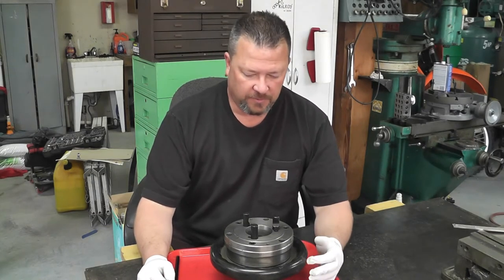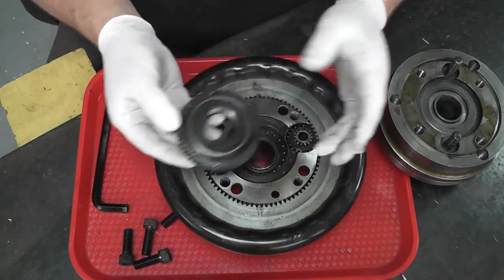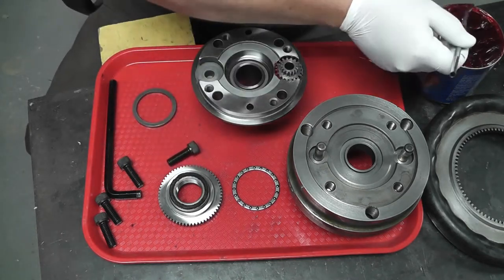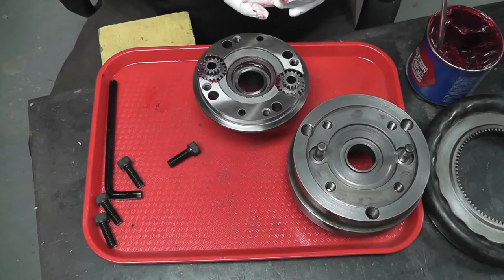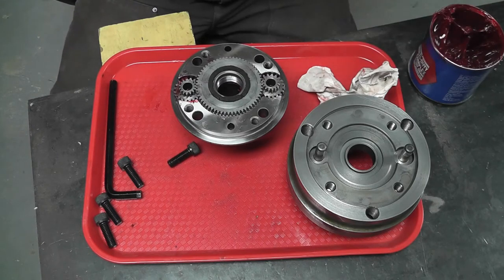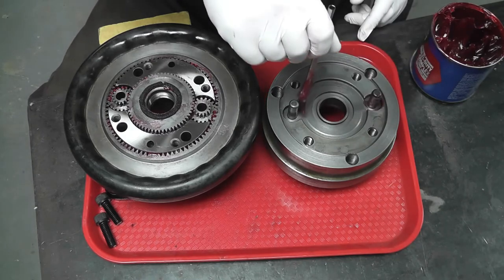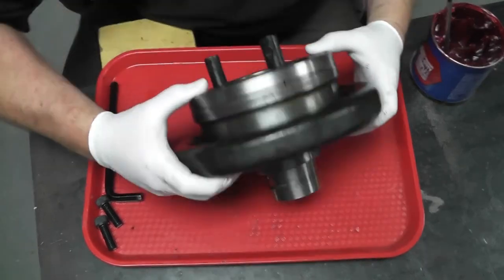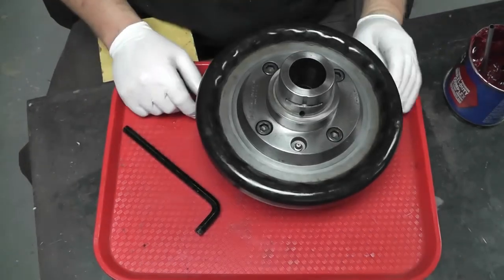Hardinge Sjogren Collet Chuck Cleaning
We disassemble, clean, grease and re-assemble a Hardinge Sjogren Collet Chuck